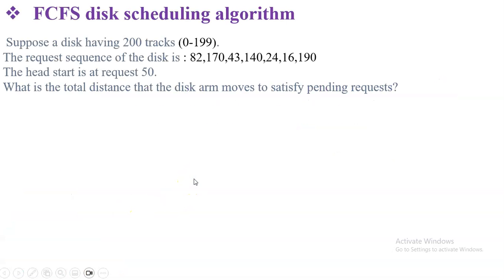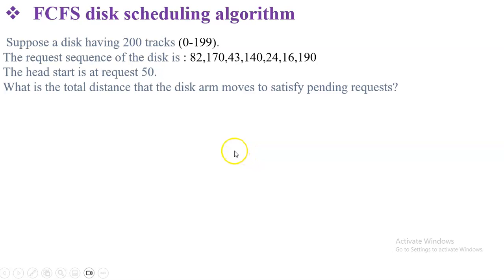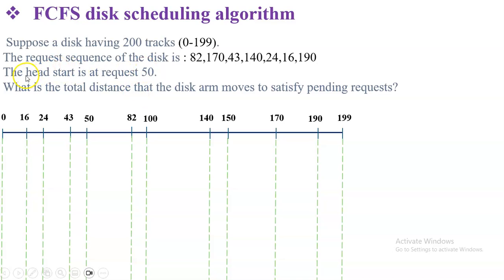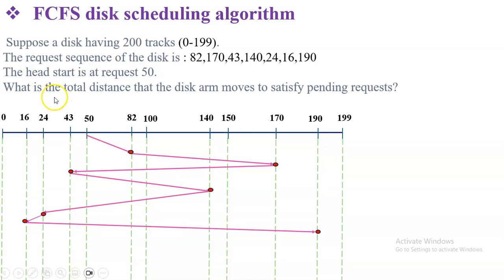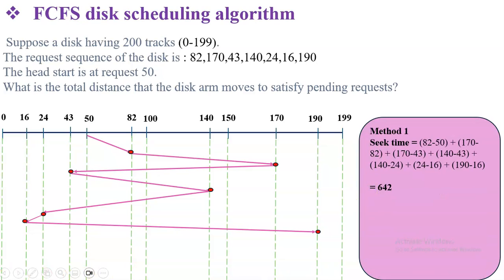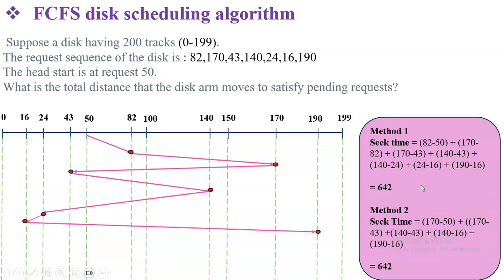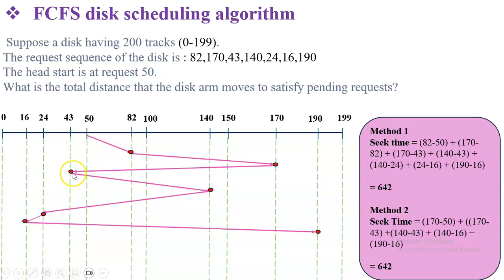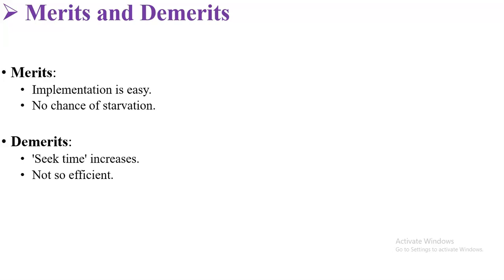FCFS Disk Scheduling Algorithm | Animation | First Come First Serve